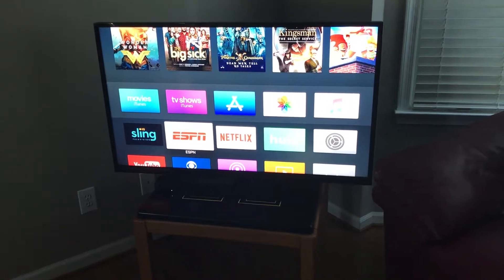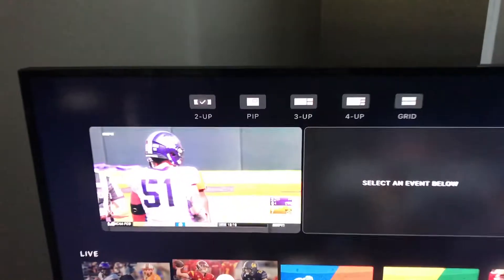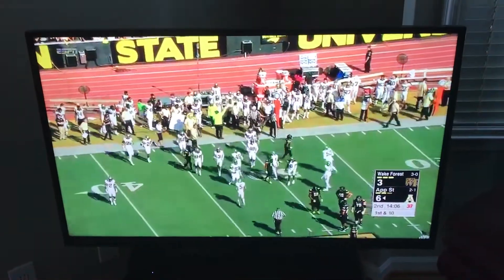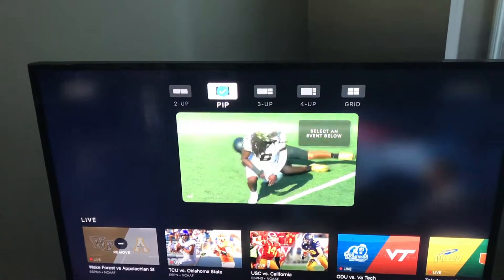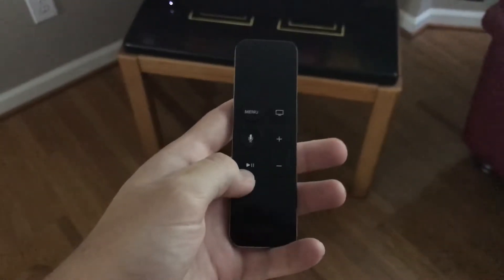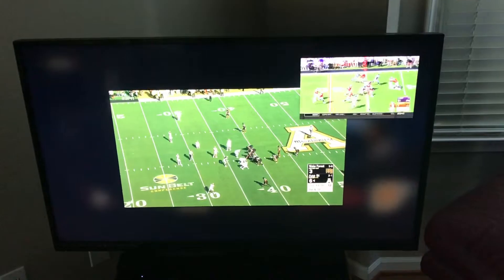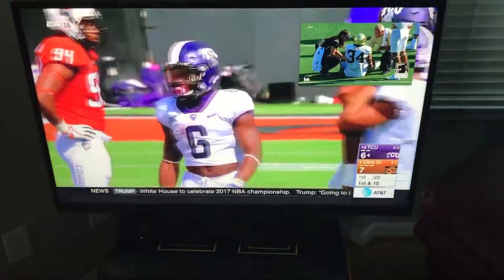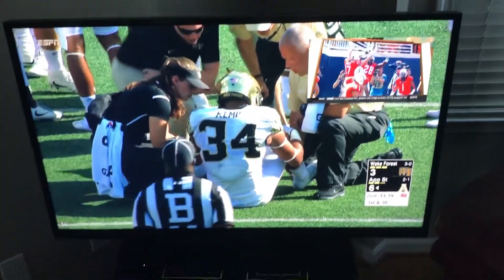Split screen (multicast) on the Watch ESPN APP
This demo shows how to enable split screen, also known as multicast, on the Watch ESPN App using your Apple TV.